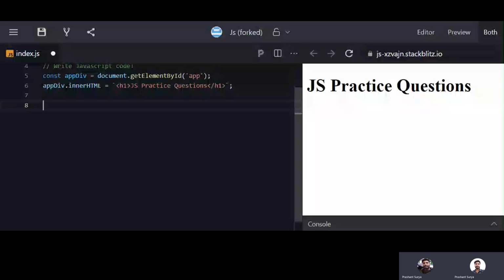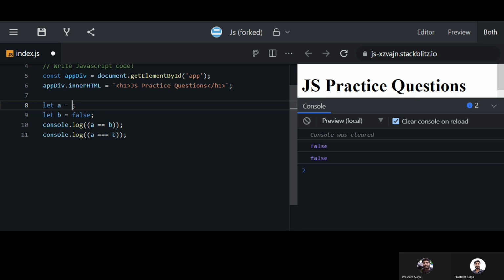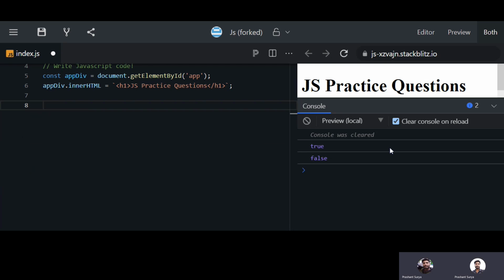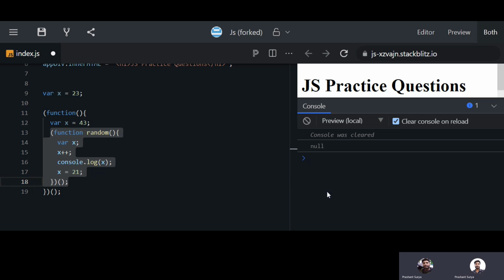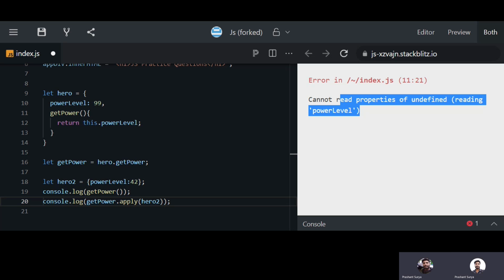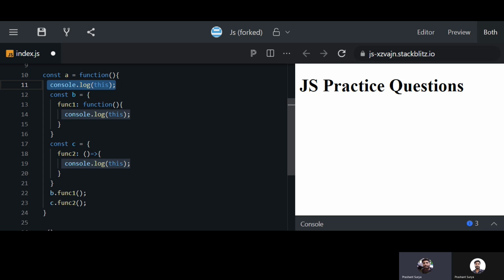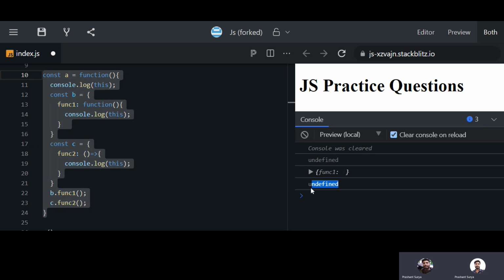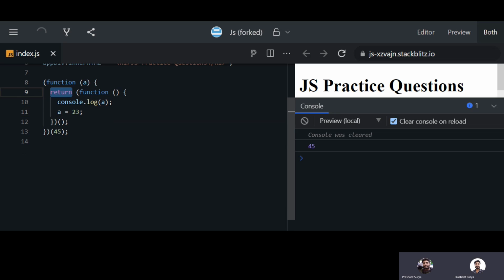JavaScript Practice Question | JS Practice Questions | Tricky Questions in JavaScript | JS Tutorial